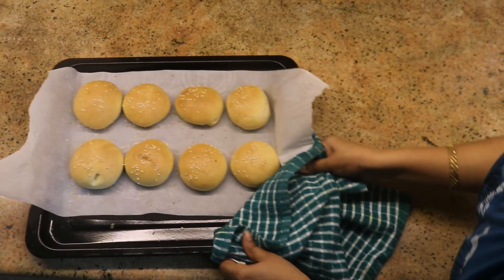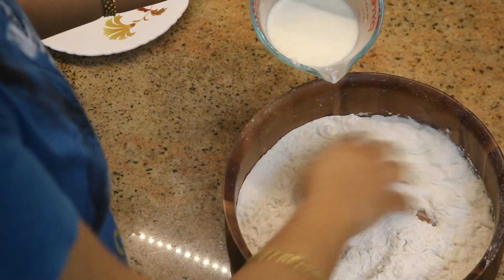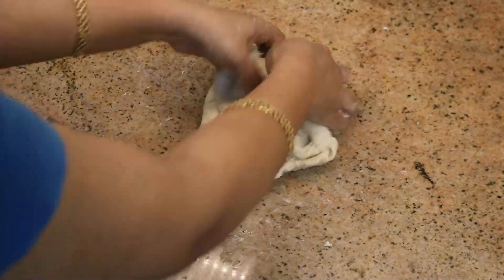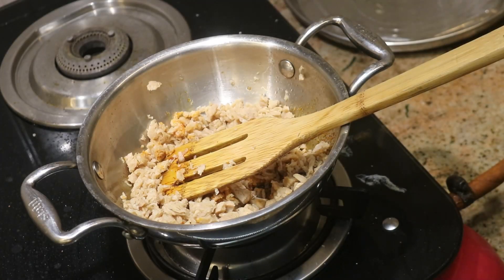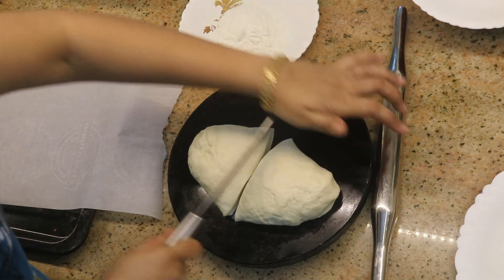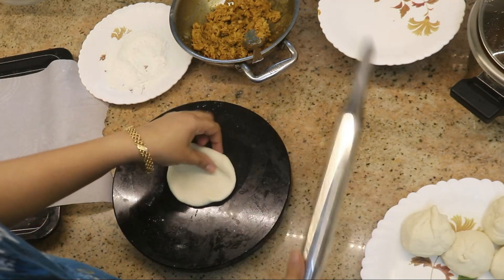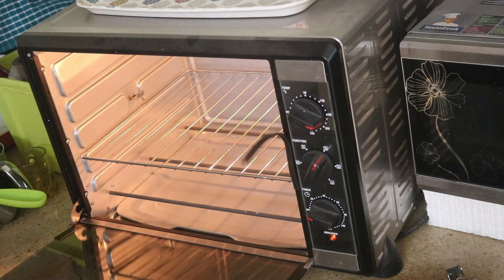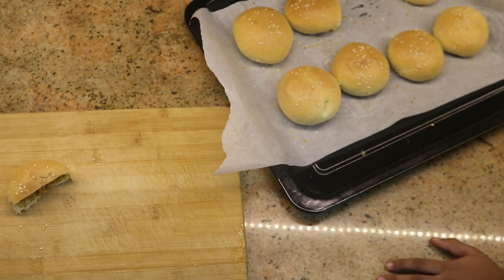Stuffed Bun At Home Made Easy ! Compliments Guaranteed ! 9oct2020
Lodge CastIron 10.5inch Griddle
Lodge Skillet 12 inch
Marble Wallpaper
Dobble Game For Kids
Prestige 5l Cooker
Prestige 2L Cooker
Vinod Steel Cookware(Combo)
Vinod Steel Kadai 2.5L
Philips Viva Juicer HR1855
Preeti Zodiac Mixer
Morphy Richards OTG
Vegetable Chopper
Magnetic Planner Sheet
Fridge Storage Box